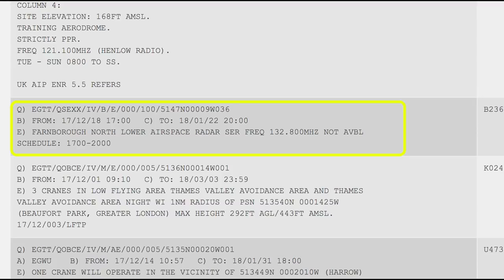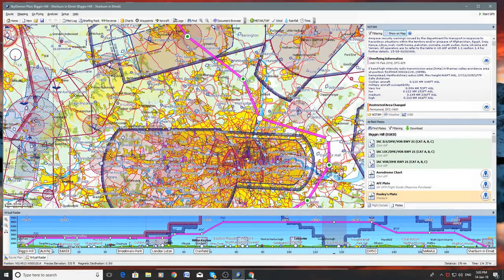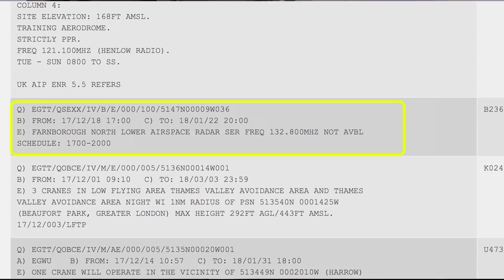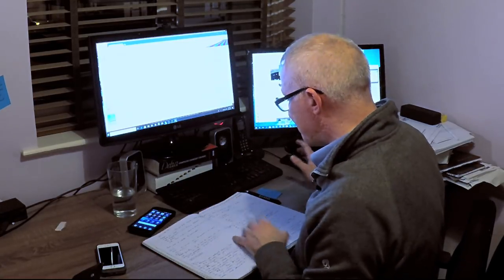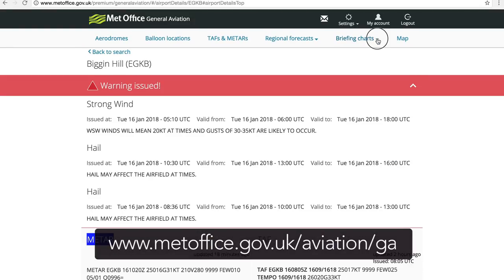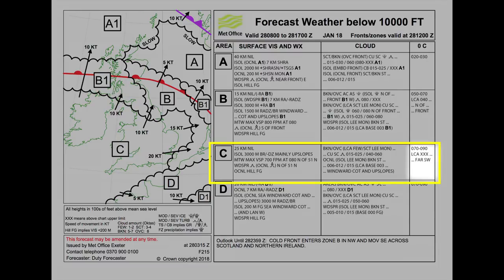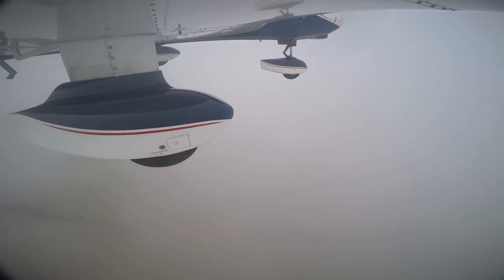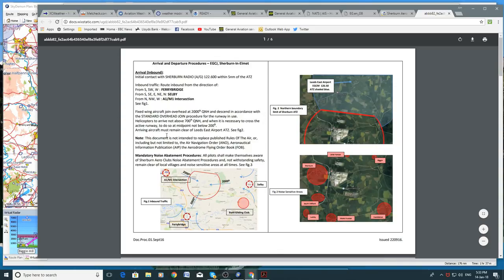Pre flight preparation mini-series Pt4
In this mini series, the Flying Reporter shows you some of the steps he follows, when preparing for a general aviation flight in the UK.  The series shows preparation for a flight from Biggin Hill to Sherburn in Elmet in a PA28.

Links:

Notams, airspace restrictions, aerodrome information, the AIP.

AIS information line 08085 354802 / 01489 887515

Music licensed by Audio Jungle
Ambient Motivation, PUZZOSOUND
Motivational Slow Melody, lekaalesio